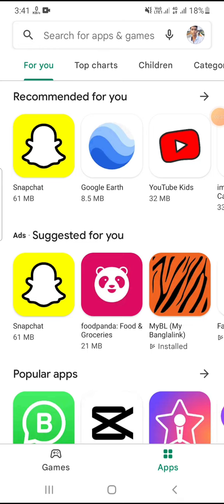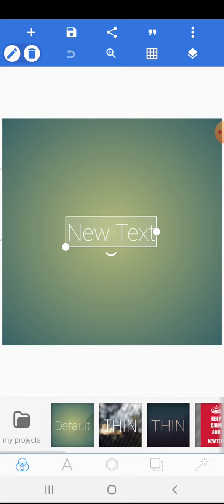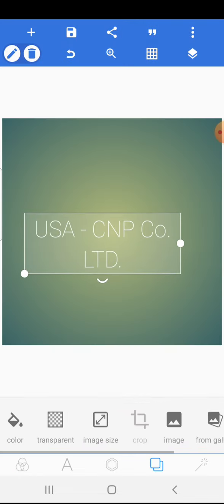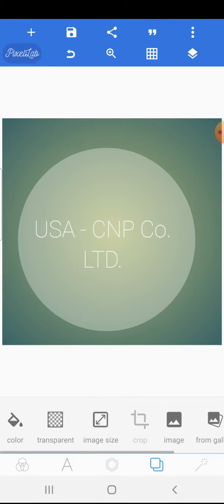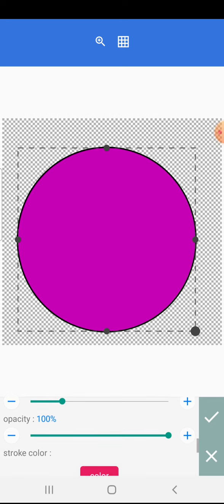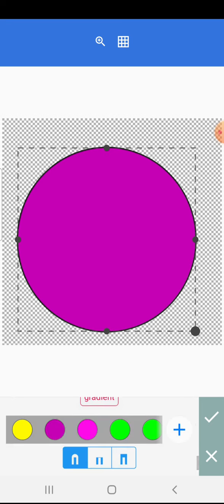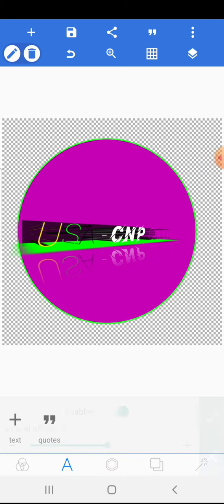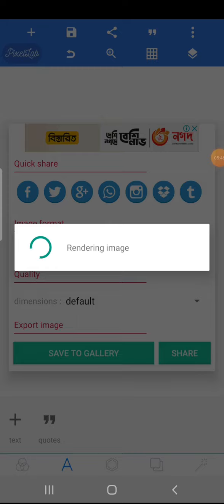How to make USA name logo easy way and any country and company logo making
Skype ID : live:.cid.fada3fa8abd5d5a